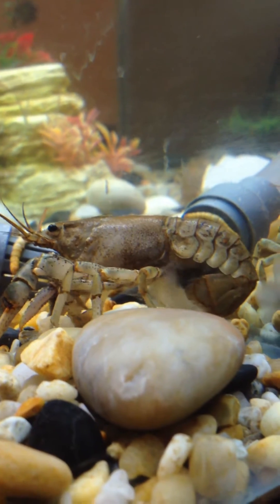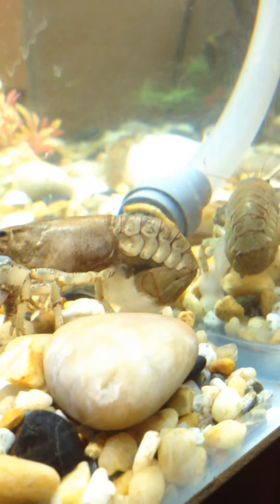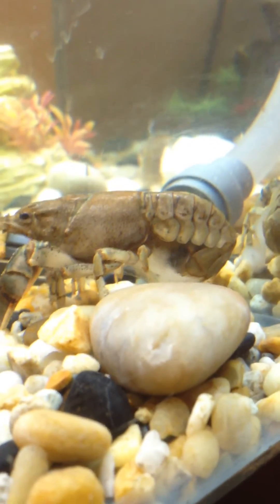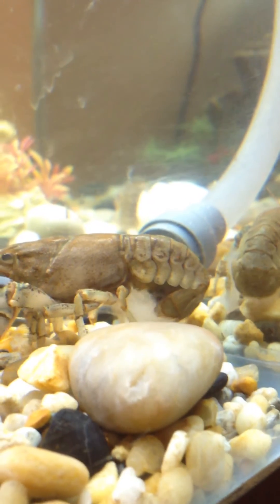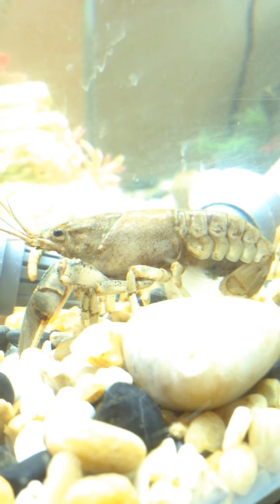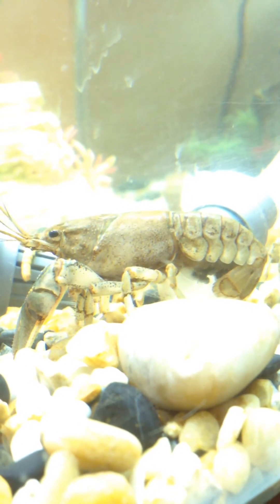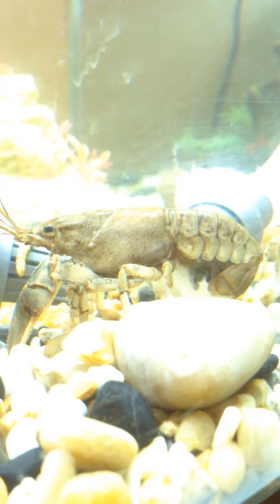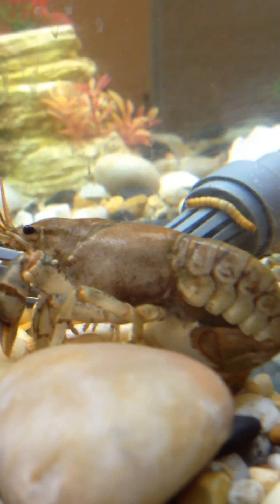Crayfish laying eggs, great footage!!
A little further in depth with the crayfish life cycle.